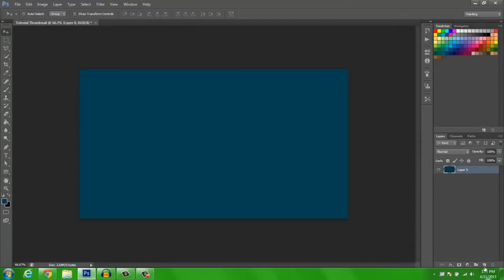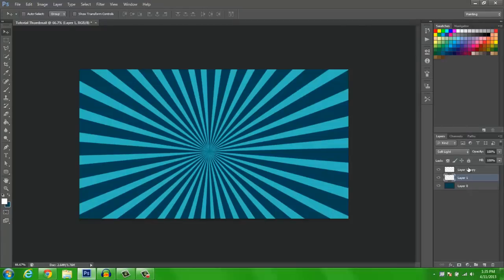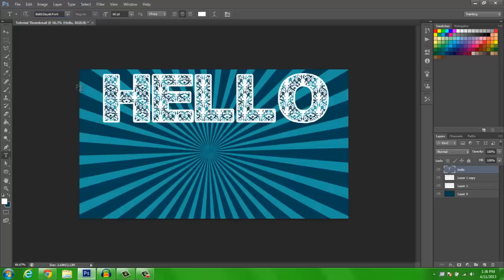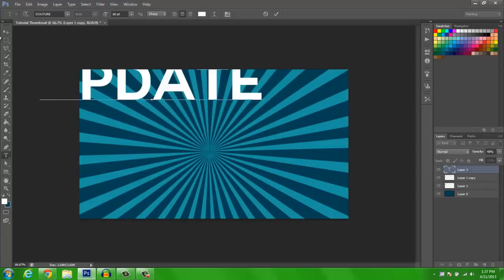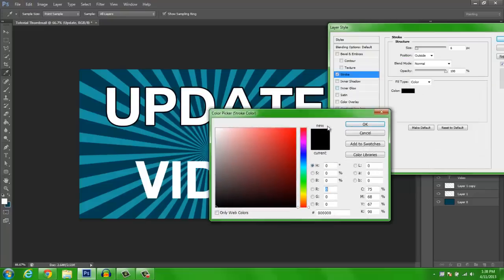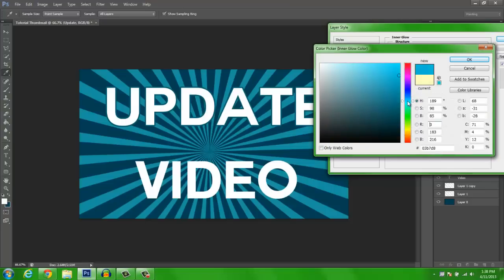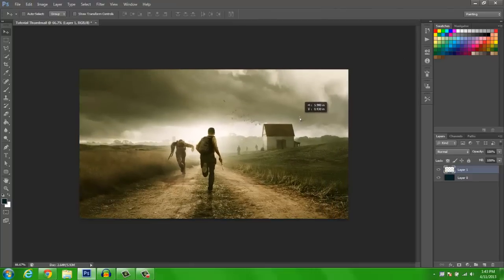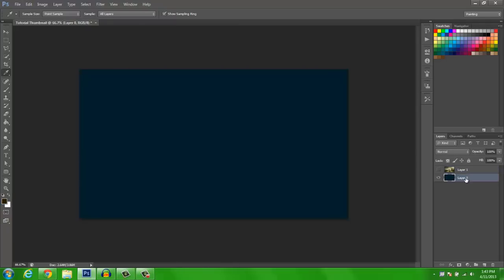How To Make Simple, Eye Catching Thumbnails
Hope you learned something and if this helped, be sure to Smack that like button! :)